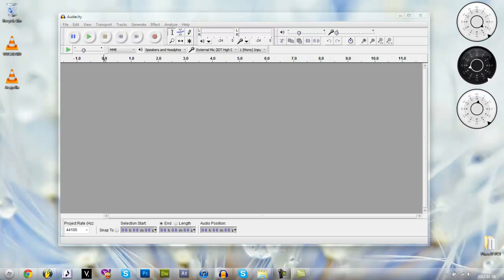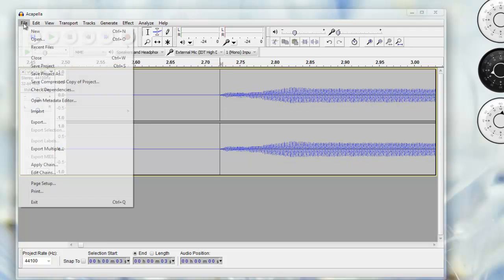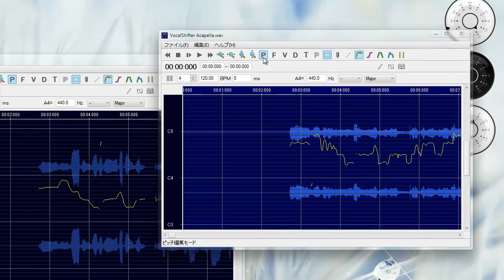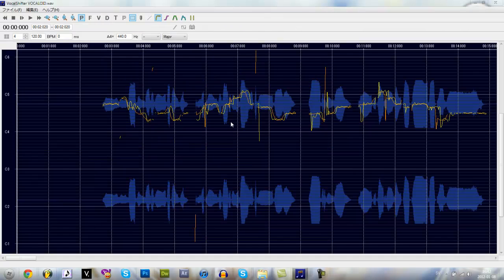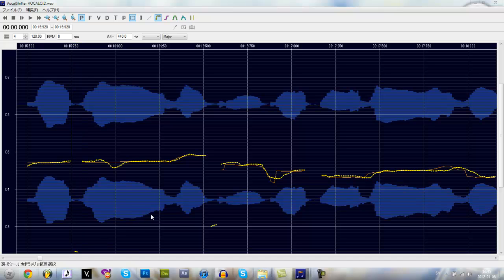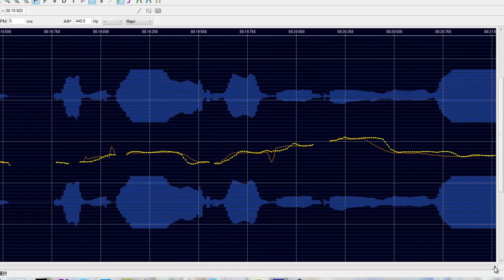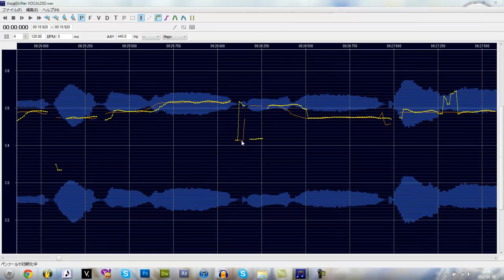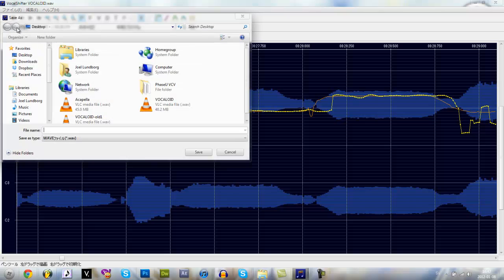Tutorial - VocalShifter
More information down here!

YouTube found it amusing to change the audio compression. You may have to turn up your volume.

VocalShifter is an application which allows you to copy over human pitchbends and dynamics (volume changes) to a track of your choice, be it a piano, a cello (though I can't see that sounding any good) or in this case a VOCALOID/UTAU track.
This in turn makes the track sound a lot more human.

Examples of the result is at the end of the video.
The finalized track, albeit with a different singer can be found

To my knowledge there is no English version of VocalShifter, but it's pretty straightforward, and all the editing is visual.
Right click and draw over the area using the pen tool to reset to original synthesized pitch. You can also use the selection tool and right click then click "T" to do the same thing with a selection.

I'm not entirely sure if you need to use AppLocale in order to run the program or not, but should that be the case there's tutorials on how to do so all over the place, so I felt that it wasn't needed to cover that here.

F.A.Q
Q: Where can I download VocalShifter?

Q: Will you update the tutorial to fit VocalShifter 2.0?
A: Yes, I will make an updated video, however, it's really not that different.